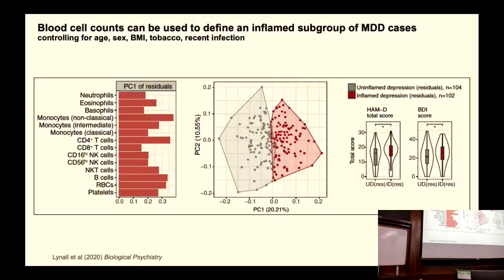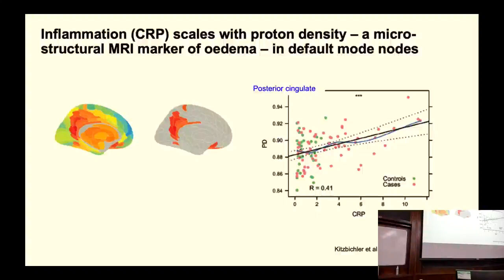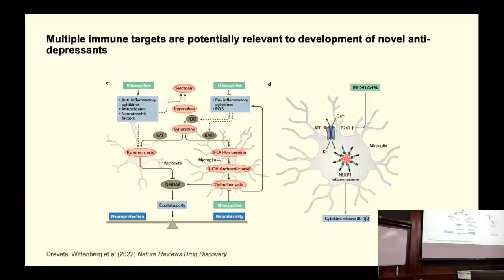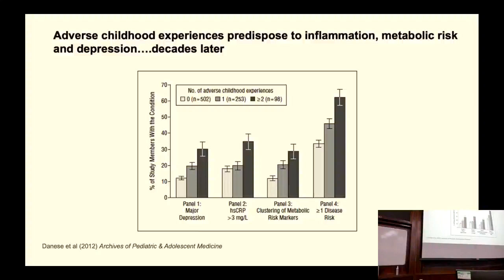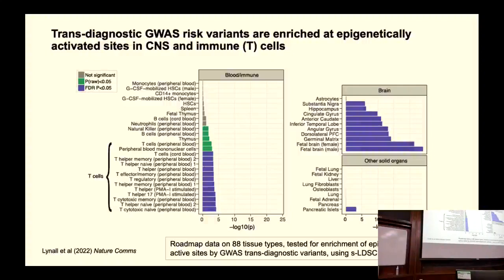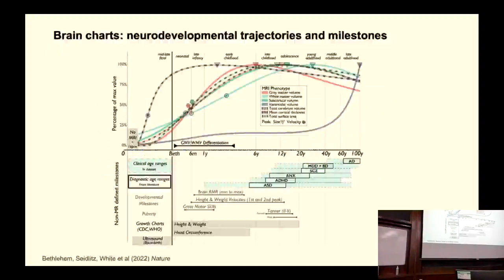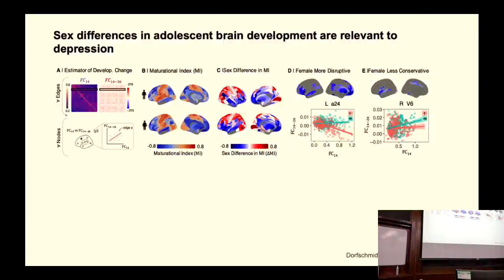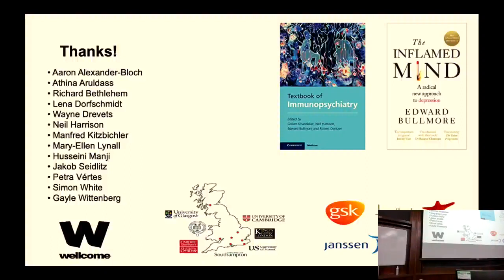Inflammation, brain networks and mental health: some questions of causality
Date: 10/02/23
Speaker: Ed Bullmore
Bio: Inflammation is strongly associated with mental health disorders, especially depression. However, questions remain about the causal nature of this relationship. Here I will discuss what a causal model of inflamed depression might encompass and I will review selected recent evidence for causality from longitudinal, neuroimaging and epigenetic studies, and from meta-analysis of treatment trials of anti-inflammatory drugs.